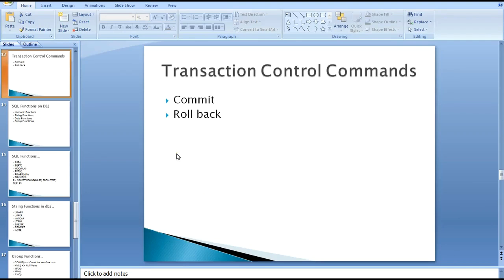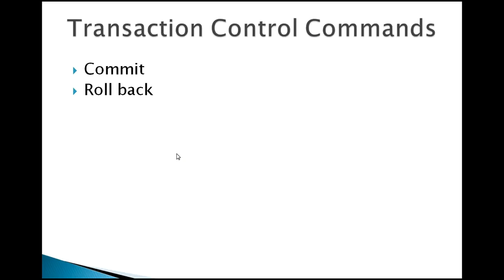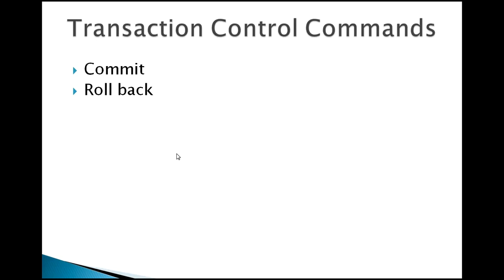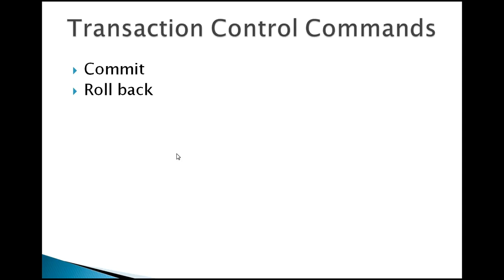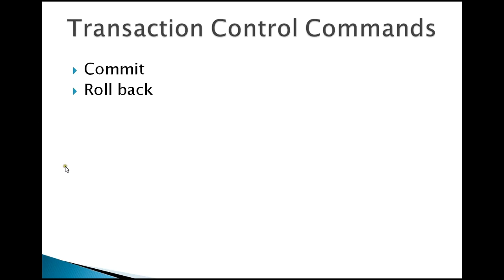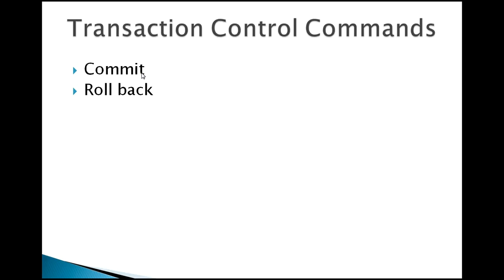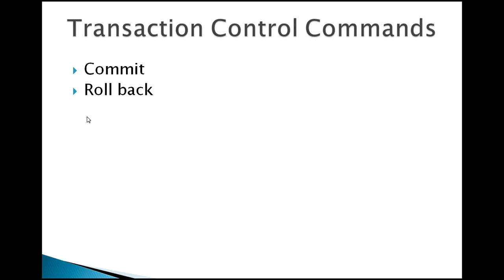SQL Commit Rollback - Mainframe DB2 Practical Tutorial - Part 24 (Volume Revised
SQL Commit Rollback - Mainframe DB2 Practical Tutorial - Part 24, In this video you will learn about SQL Commit Rollback in maifnrame db2.